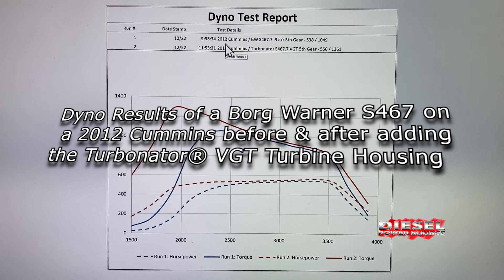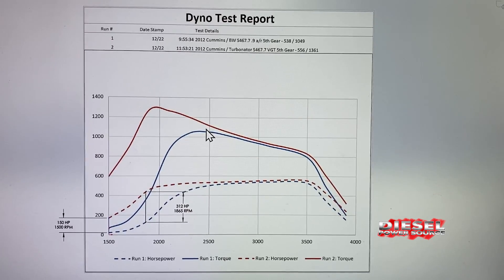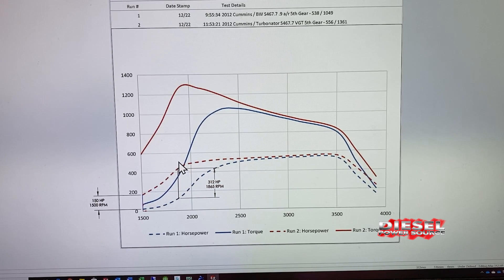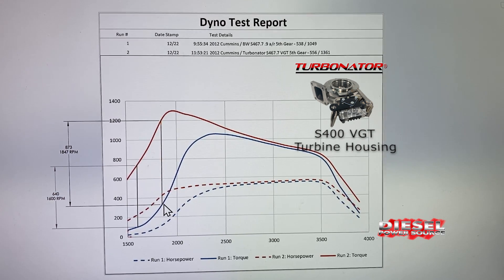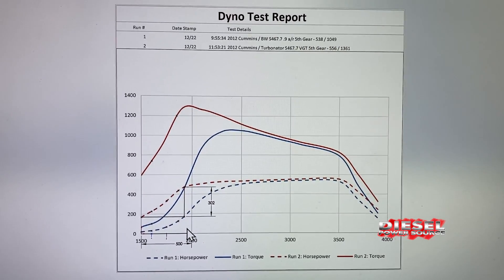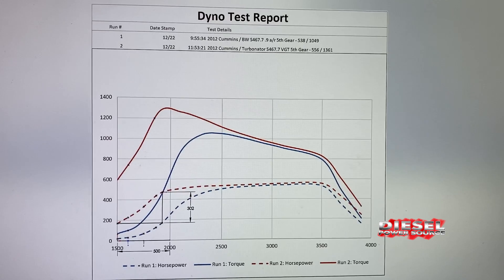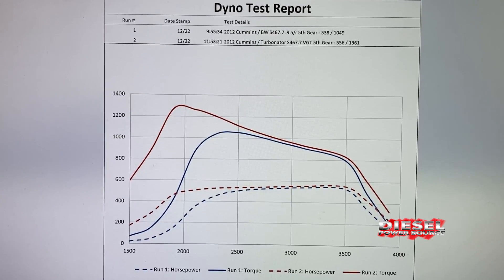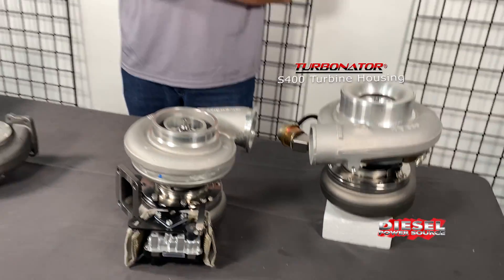Turbonator VGT Turbo S400 Turbo Dyno Comparison vs. Borg Warner S467 Turbo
In this video we discuss a dyno sheet that allow a comparison of a S467.7 Borg Warner turbo before and after adding the Turbonator VGT Turbine Housing.

The Diesel Power Source Turbonator® VGT / VNT turbine housing for Borg Warner S300 turbo & S400 turbos. The S400 Turbonator® housing can be matched up with a Borg Warner turbo S400 with the 83/74 exhaust wheel.  An awesome turbo tuning tool! The S400 Turbonator® housing can be matched up with a Borg Warner turbo S400 with the 83/74 exhaust wheel. This is the cleanest performance turbo on the market. The Turbonator® increases fuel efficiency, increases spool up, decreases EGT's, cleans up exhaust smoke and brings on Horse Power and Torque at an amazingly quick rate.